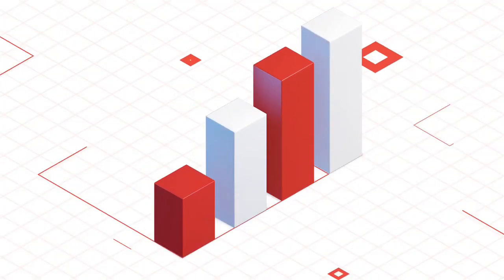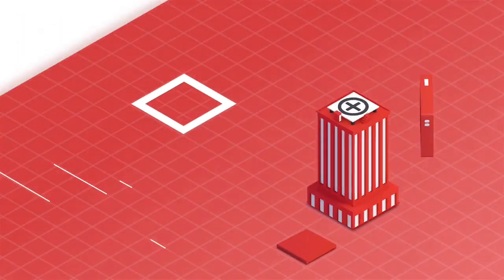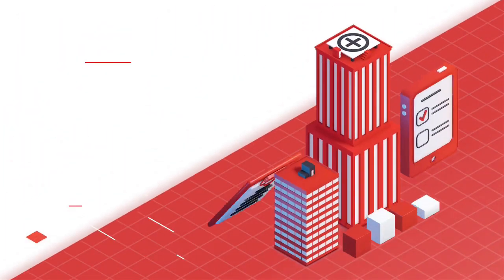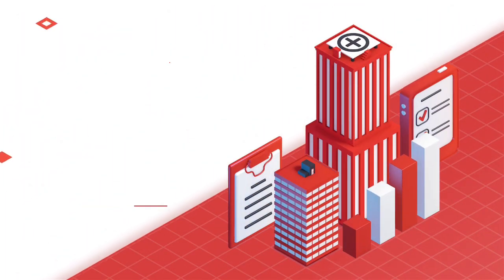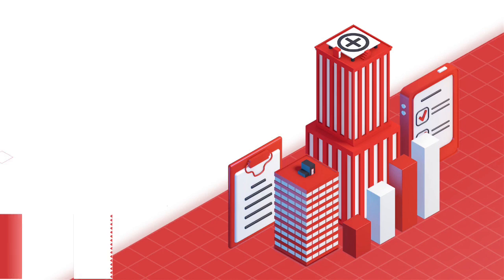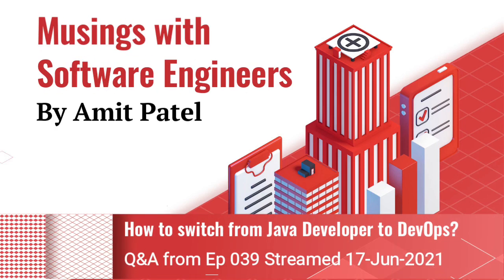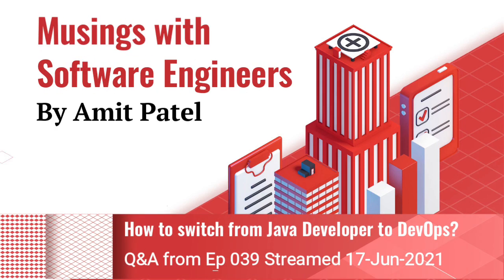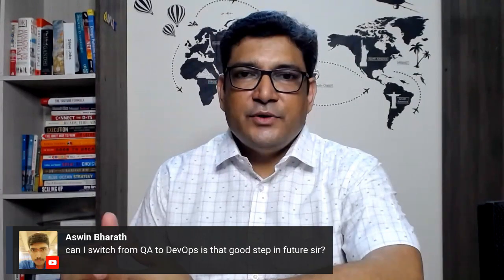How to switch from Java Developer to DevOps?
DevOps combines philosophies, practices, and tools that speed up the delivery of software applications to high velocity. It helps in developing products at a faster pace than SDLC. Let us see how you can go from Java Development to DevOps?

Video Summary:
In this video I first talk about what is DevOps then I talk about test-driven development for a DevOps project. I give you some examples of how DevOps is used within Facebook to deliver software every day.

The Following Points are discussed.
00:00 Introduction
00:15 What is DevOps?
00:28 What is Software Development Lifecycle or SDLC?
01:13 DevOps is Automation to Speedup SDLC Processes
02:04 How to switch from Java Developer to DevOps?
02:47 DevOps Project uses Test-Driven Development for Developers
03:21 Facebook is a good example of DevOps Development
04:59 Do Test Driven Development to be on DevOps Project
05:15 Outroduction